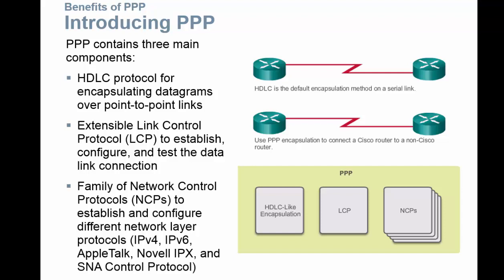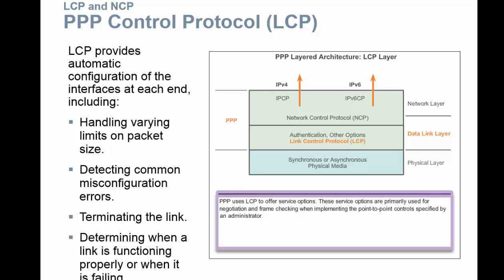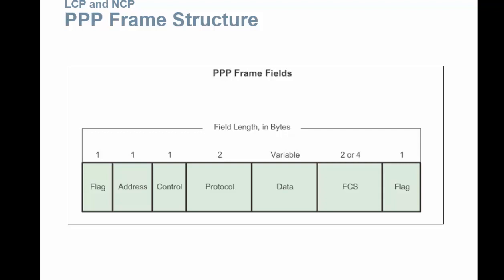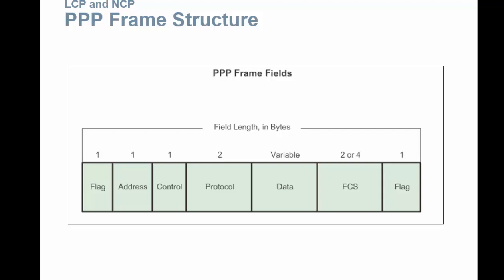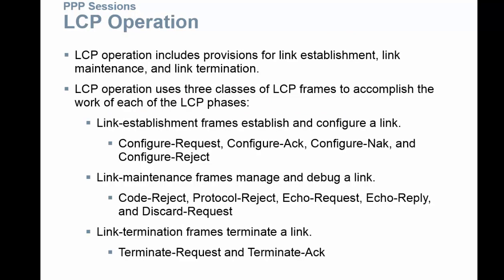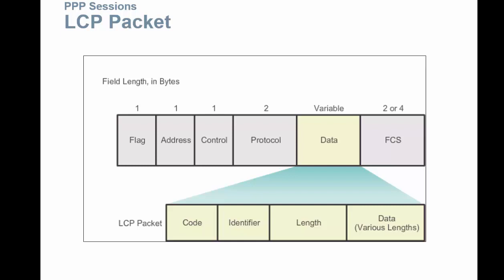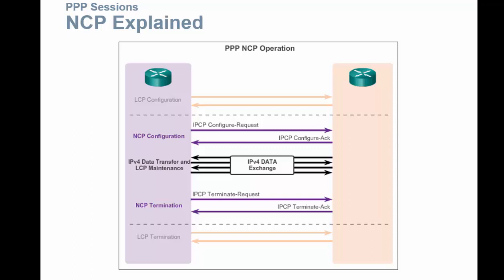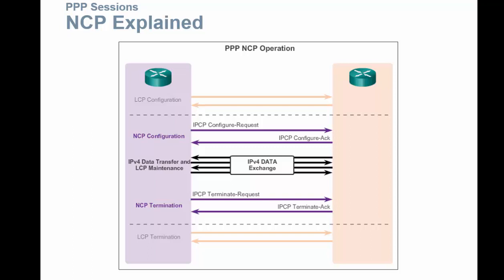NET 226 Point to Point PPP Operation